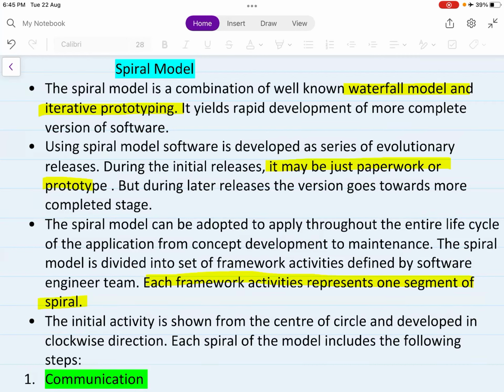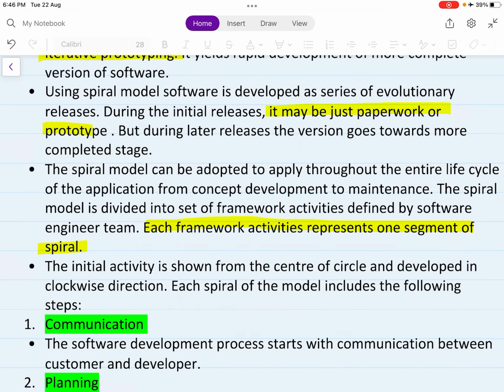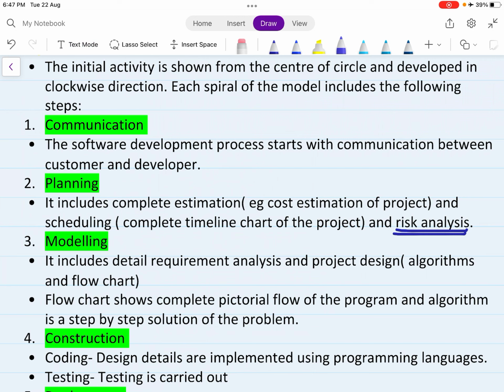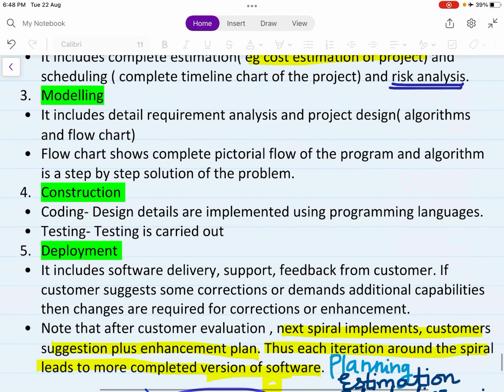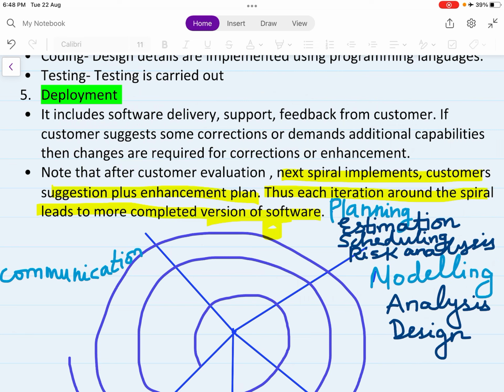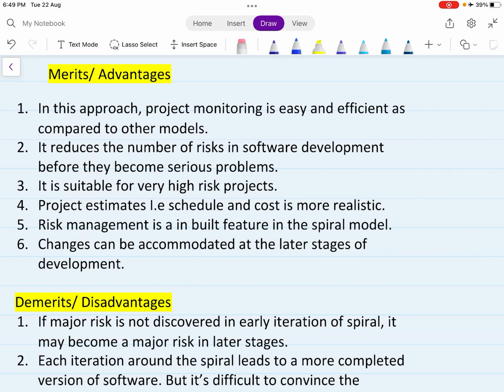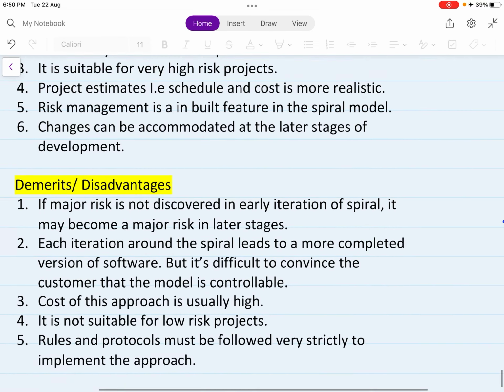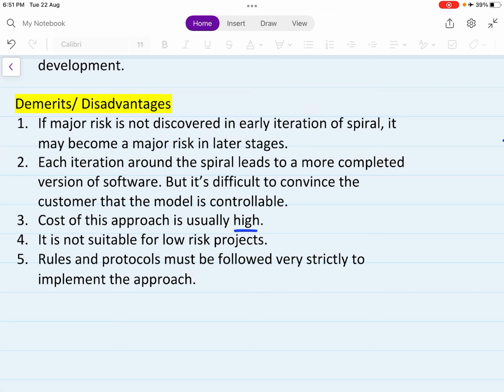Lecture 1.2.5 Spiral Model- Software Engineering